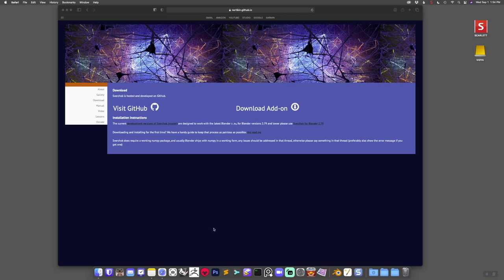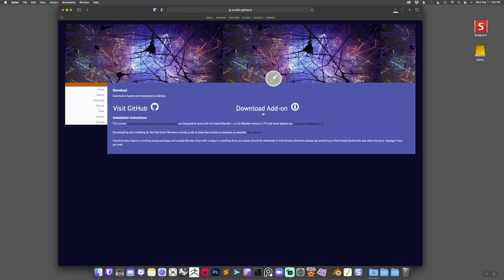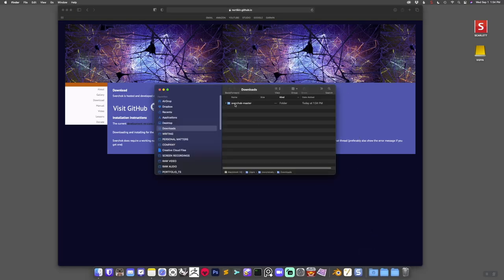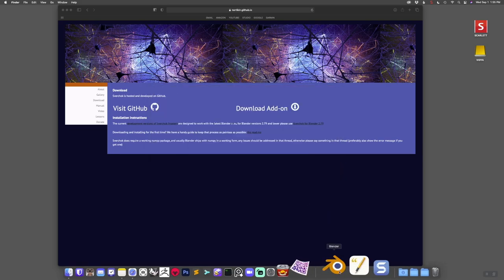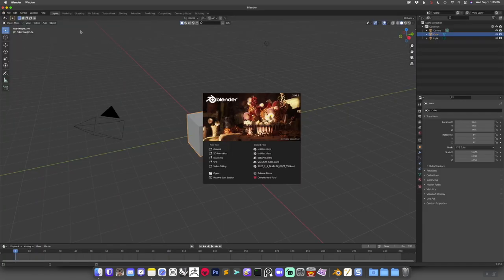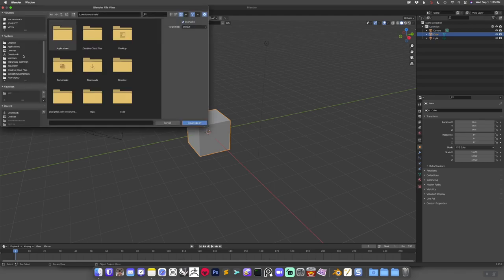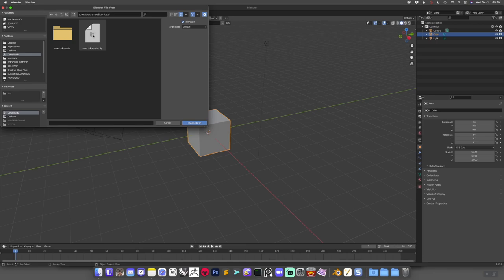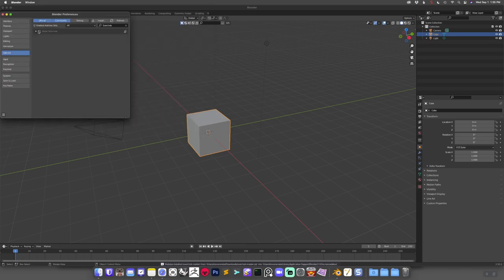Installing Blender Add-ons (Mac OS Big Sur Edition)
A very quick how-to install blender add-ons for Mac OS Big Sur